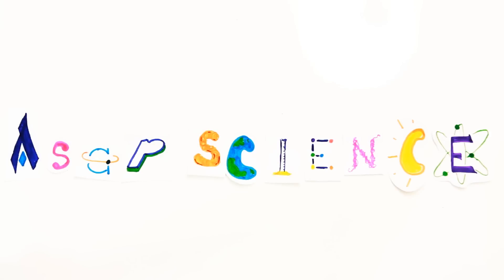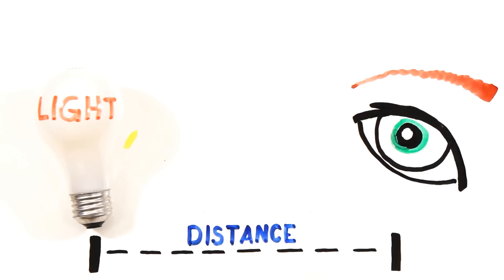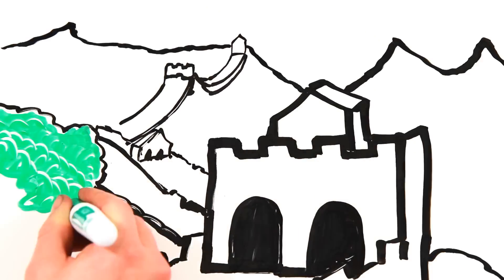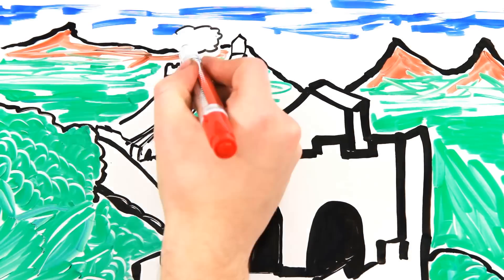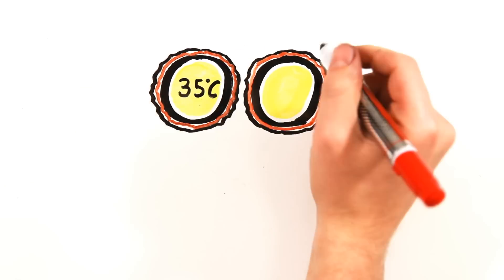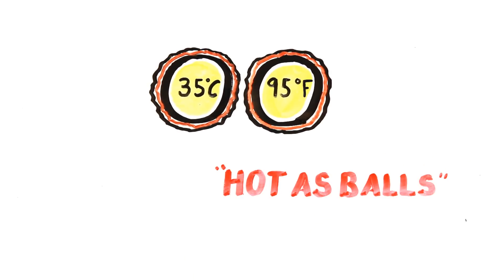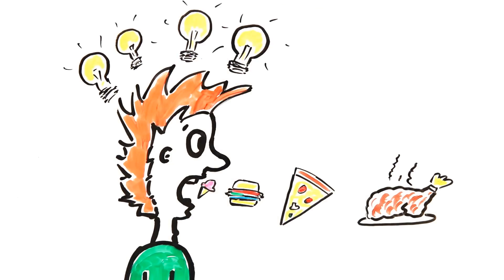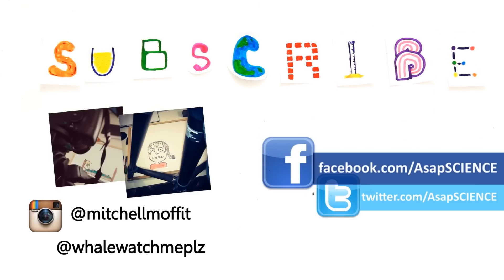Amazing Facts To Blow Your Mind Pt. 3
Time for some more amazing facts to turn your brain to mush!